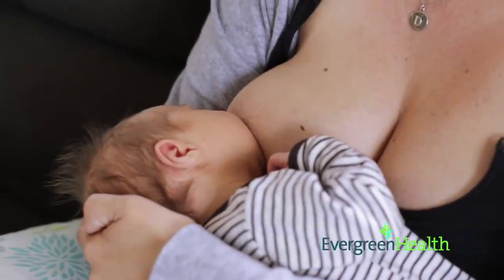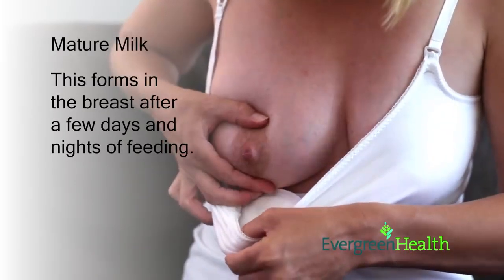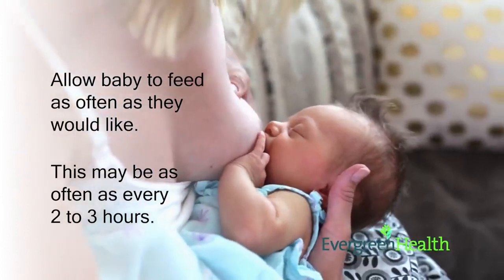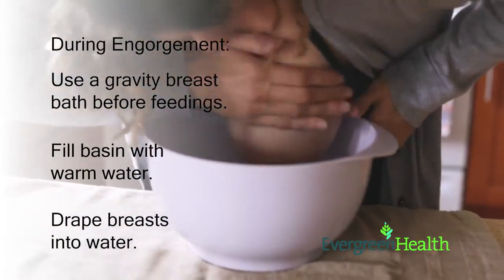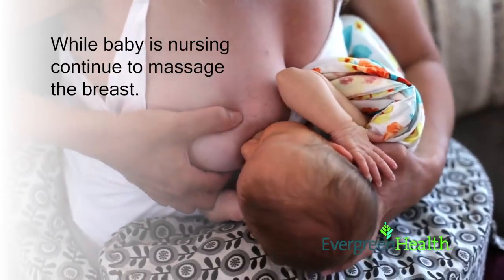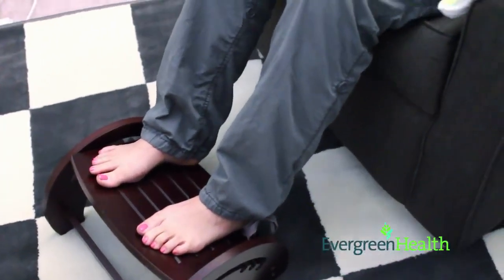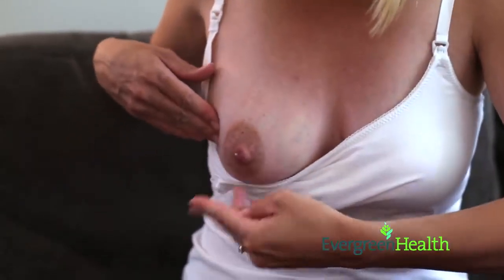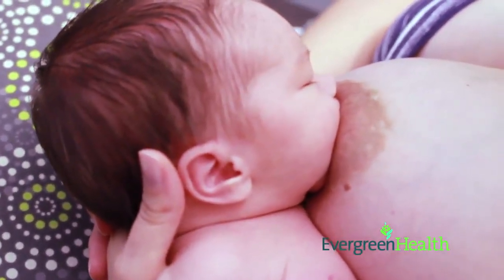Engorgement After Giving Birth